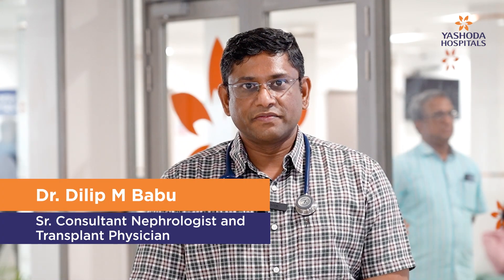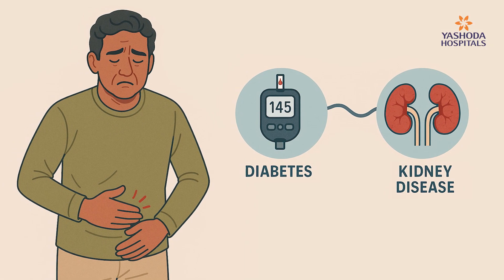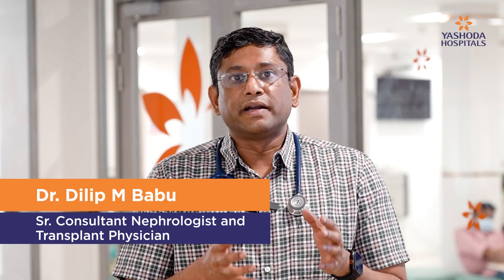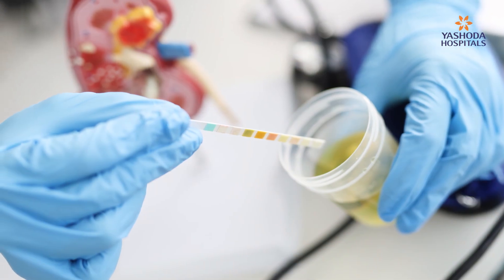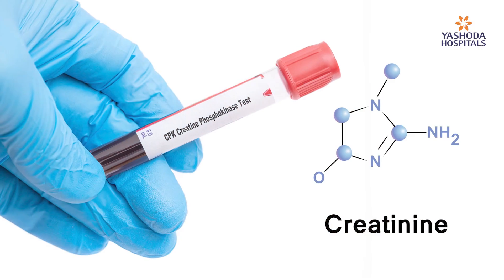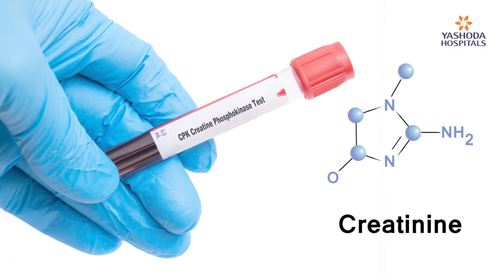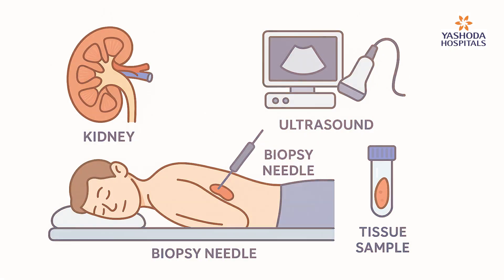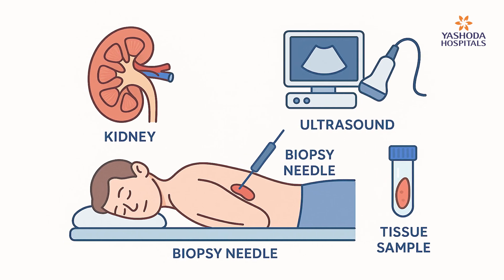How Diabetes Affects Your Kidneys | Dr. Dilip M Babu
Is there a link between diabetes and kidney disease? Yes — and it’s stronger than most people realize. Diabetes is one of the leading causes of chronic kidney disease (CKD) worldwide. Elevated blood sugar over time can damage the tiny blood vessels in the kidneys, impairing their ability to filter waste effectively. This condition, known as diabetic nephropathy, often develops silently without early symptoms.

In this insightful video, Dr. Dilip M Babu, Senior Consultant Nephrologist and Transplant Physician at Yashoda Hospitals, explains how diabetes leads to kidney complications, the warning signs to look out for, and why monitoring creatinine levels matters. He also discusses the role of diagnostic tools like urine tests and kidney biopsy in confirming the extent of damage. Most importantly, Dr. Babu shares actionable tips on how diabetic patients can prevent or slow down kidney damage through lifestyle changes, regular screening, and timely medical intervention. Whether you are managing diabetes or caring for someone who is, this video is a must-watch to stay informed and proactive about kidney health.

Timelines:
00:00 – Introduction
00:09 – Diabetes Link
00:51 – Diagnosis
01:49 – Creatinine Levels
02:19 – Kidney Biopsy
02:44 – Prevention Tips

Stay informed and take control of your health with expert guidance from Dr. Dilip M Babu.